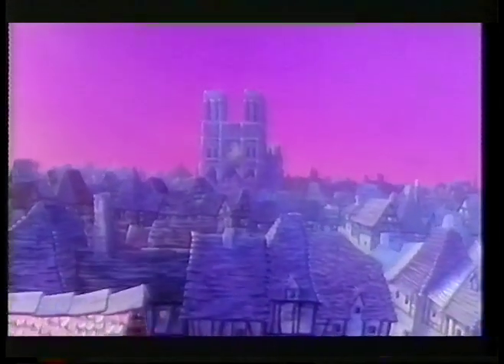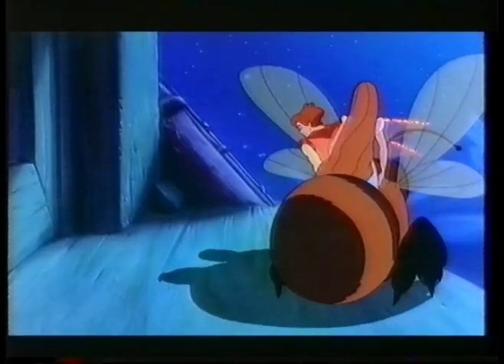Don Bluth Studios Bafta film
From the 1994 Bafta Production Awards, a look at Don Bluth Studios in Ireland.